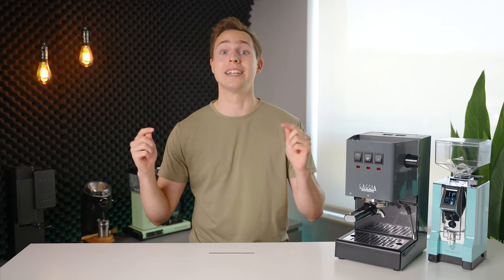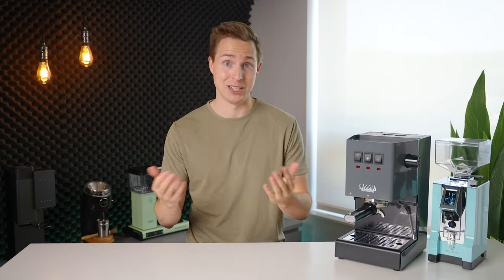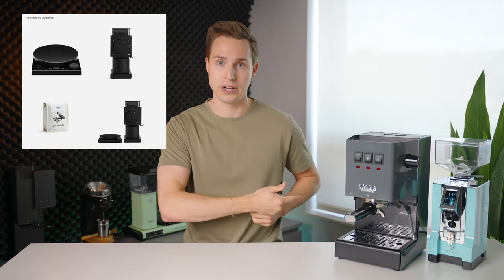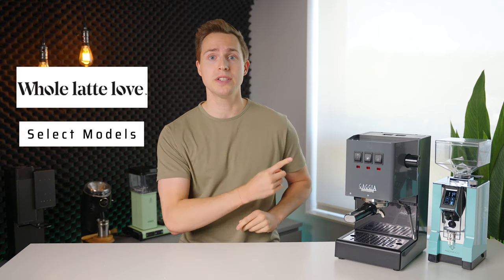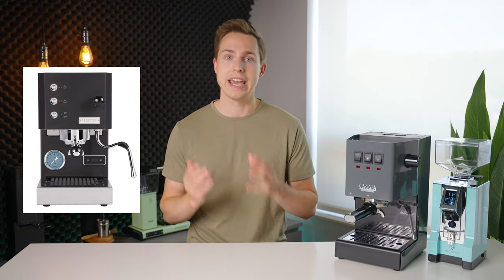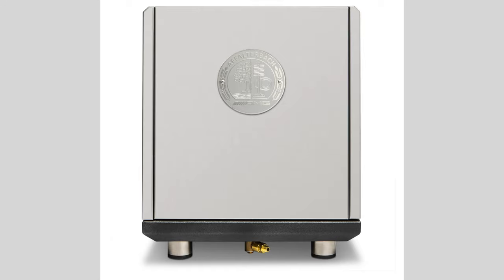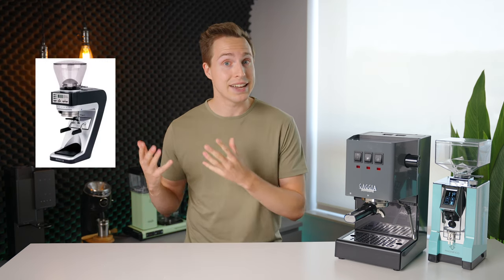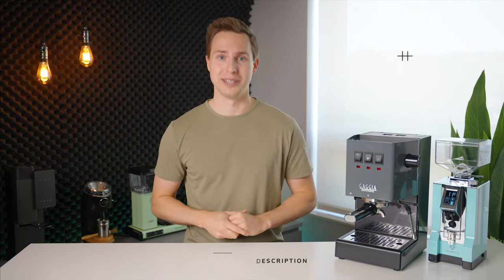Labor Day (week) Coffee Gear Deals !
Fellow Sale
Whole Latte Love Sale
Mercedes ECM Collab
Breville Bambino
Ember Mug2
Baratza Sette

Happy Labour Day long weekend everyone! This week's video is going to be going over the best sales I found on coffee and espresso gear for is Labour Day week. We have some sweet markdowns on coffee equipment from big brands like Fellow, Flair, Profitec, and more, so be sure to stay tuned so that you don't miss out on any items you might have been looking to pick up!